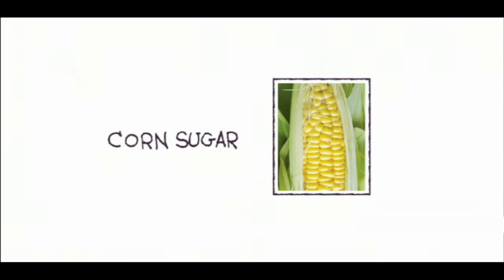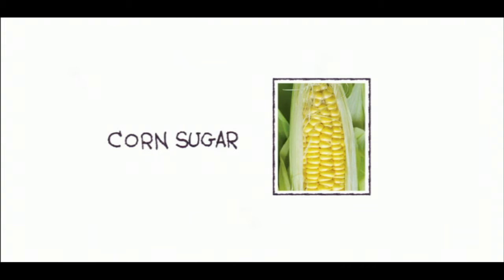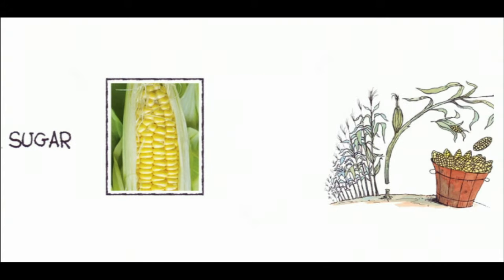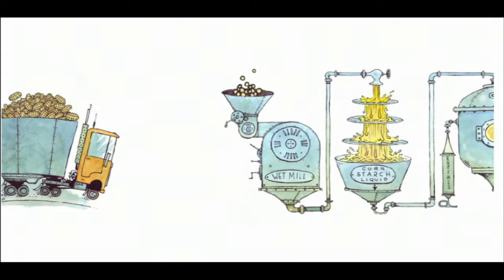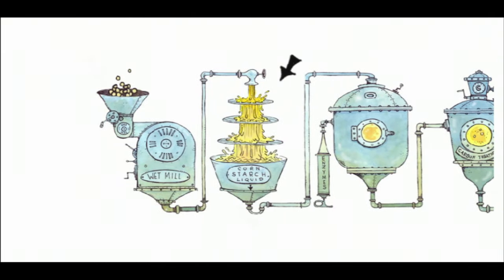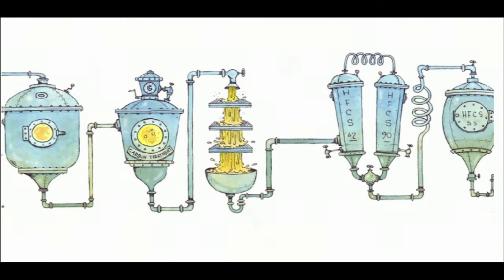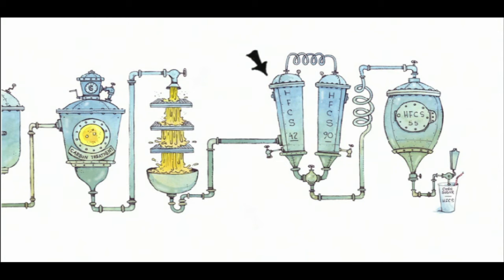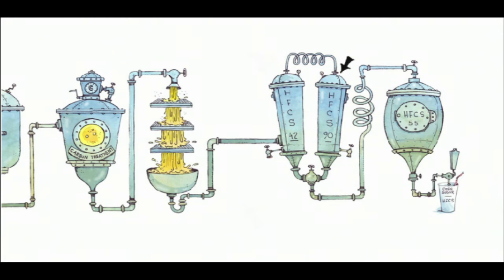How Is High Fructose Corn Syrup Processed?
Find out how corn becomes high fructose corn syrup!